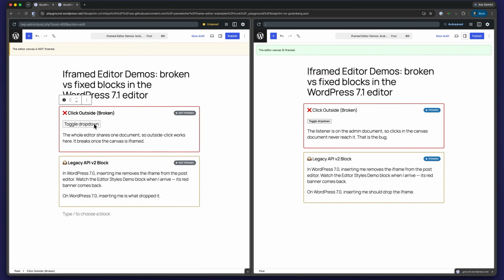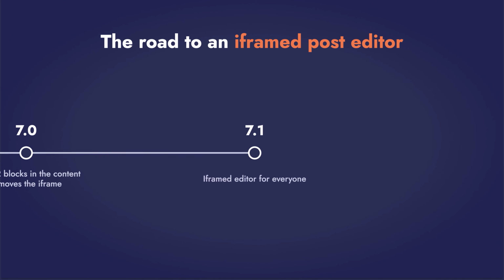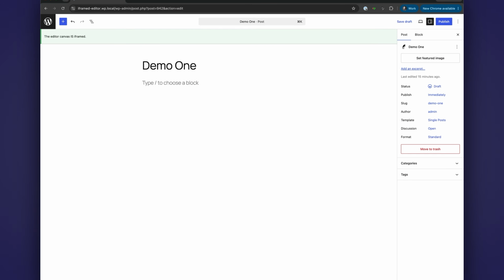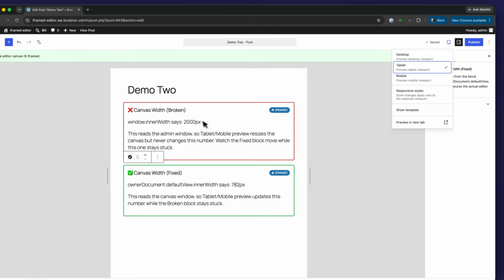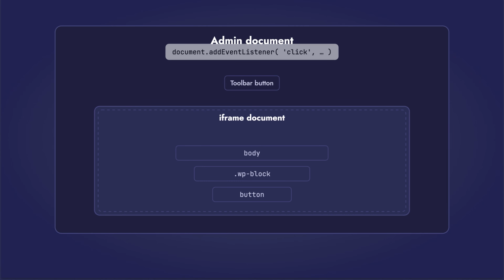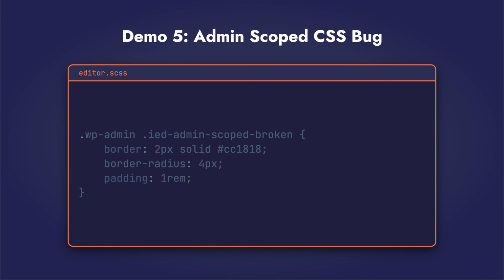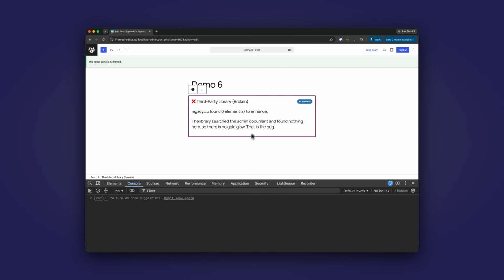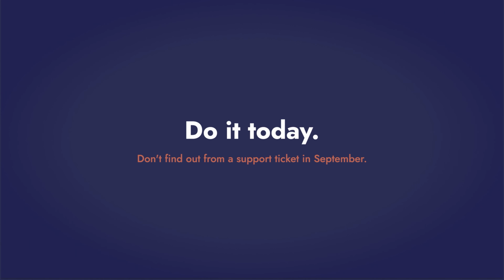WordPress blocks breaking in 7.1? Here's why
WordPress 7.1 forces the post editor canvas into an iframe — every theme, every site, no matter what apiVersion your blocks use. There's no flag to check and no state to detect anymore, so if your custom blocks reach for the global window or document anywhere in their editor code, you're about to find out the hard way.

I built a plugin with broken and fixed versions of every bug in this video, so you can break things right along with me. We go through what changed in 7.0, what lands in 7.1 on August 19th, and five ways the iframe breaks real blocks: global window/document references, click-outside handlers that never fire, editor styles enqueued with enqueue_block_editor_assets, CSS scoped to admin body classes like .wp-admin, and third-party libraries that assume one global document.

Plus the fixes — ownerDocument, defaultView, useRefEffect, editorStyle in block.json, and patch-package for the libraries nobody maintains anymore.

00:00:00 - Why WordPress Is Forcing the Iframed Editor
00:03:10 - Demo 1: How Legacy Blocks Change the Editor
00:04:19 - Demo 2: Fixing Window and Viewport Detection
00:05:45 - Demo 3: Fixing Dropdown Click-Outside Events
00:06:45 - Demo 4: Loading Editor Styles into the Canvas
00:07:41 - Demo 5: Removing Broken Admin CSS Selectors
00:08:59 - Demo 6: Fixing Third-Party Libraries
00:10:03 - Iframe Migration Checklist